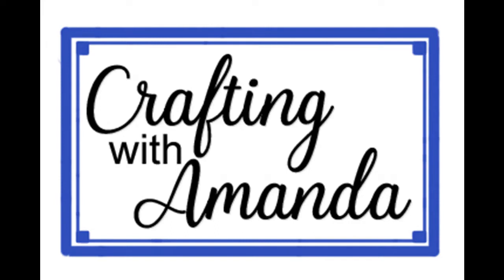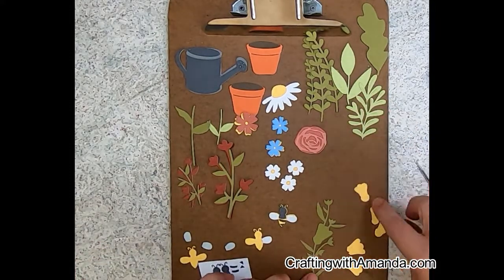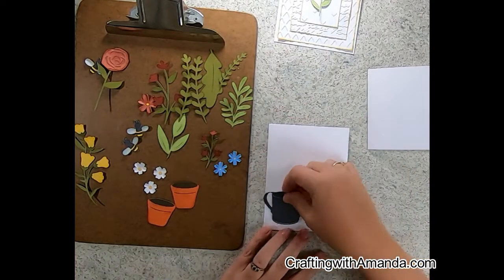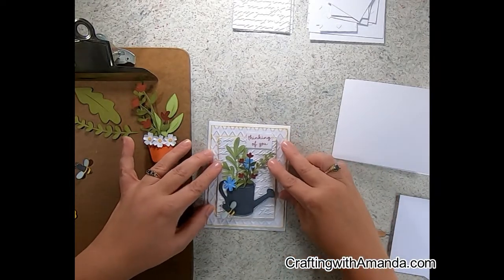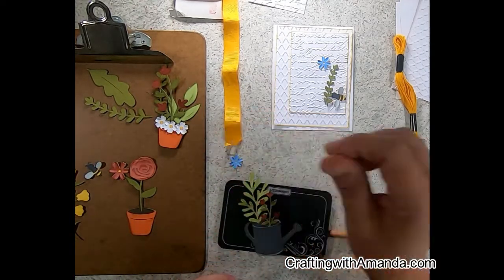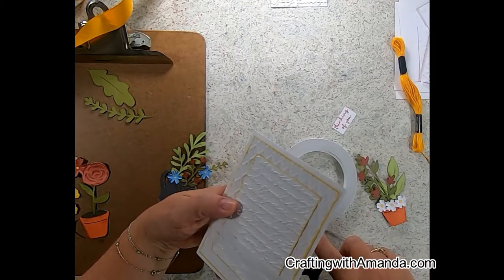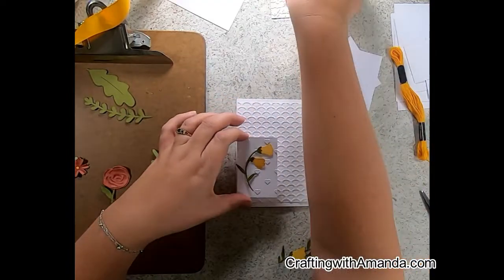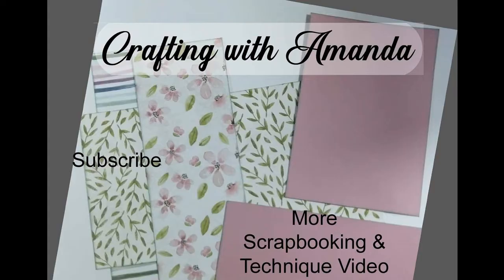Card Process with Backyard Bliss SVG collection images CTMH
I sent a collection of Backyard Bliss SVGs to my VIP members as a thank you for their order.  This month I dug out some embossing folders and inks to enhance the cuts.  Easily makes 6 cards!

I am a CTMH Close to My Heart Maker, so all papers are from CTMH

Music used with Permission:
Sean Paxton
Card Process with Backyard Bliss SVG collection images